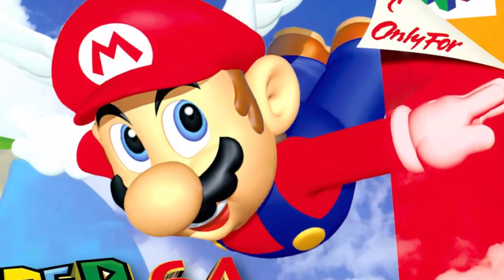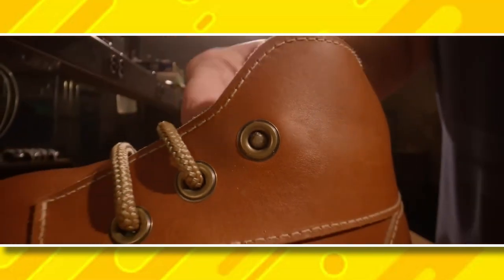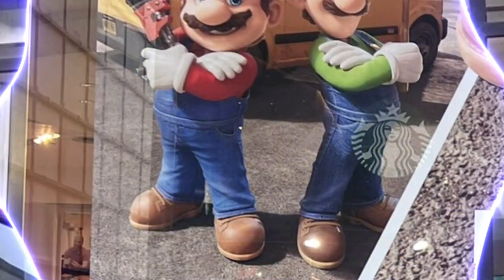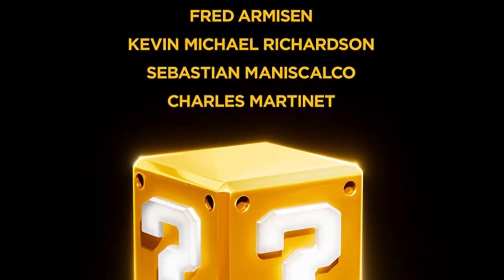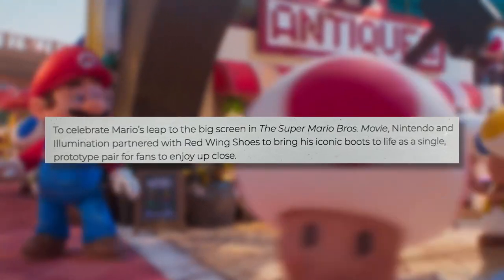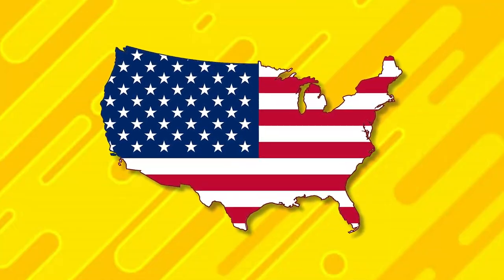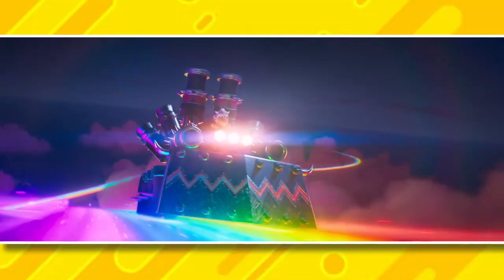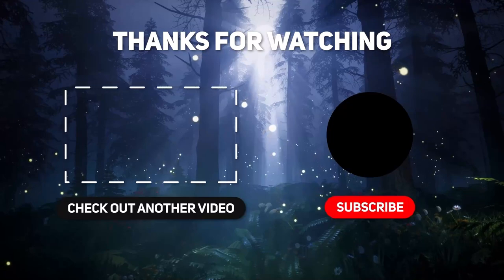Mario's Shoes Are Real Because of The Super Mario Movie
The Super Mario Bros. Movie's newest promotion is a partnership between Nintendo, Illumination, and Red Wing Shoes! On Display at the Nintendo Store in New York City, Mario's boots have been brought to life to celebrate The Super Mario Bros. Movie. Is the design faithful to the games? Is it possible to buy Mario's boots somewhere?

The Super Mario Bros. Movie's marketing has been absolutely wild, with Mario's real life boots and van feeling like the cherry on top. Nintendo and Illumination are going all out to ensure this is one of the best video game box offices of all time, but will that actually happen?

Welcome to Vailskibum!

✭ SOCIAL MEDIA ✭

Vailskibum videos may contain swearing, violence, references to drug use, or other mature themes. This video should not be viewed by anyone under 13 years old at any time.